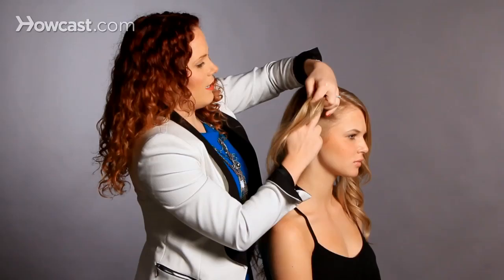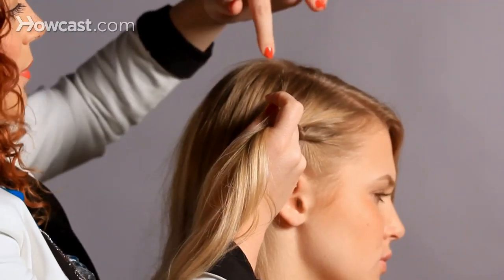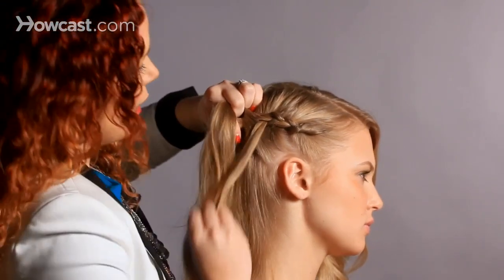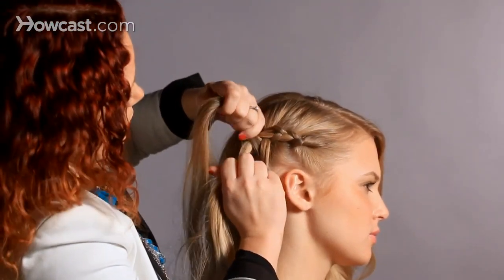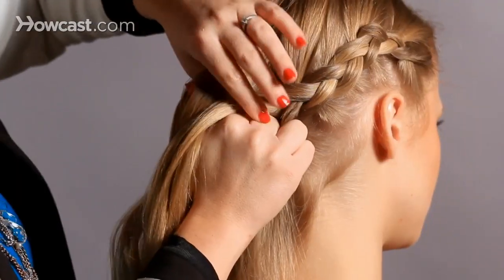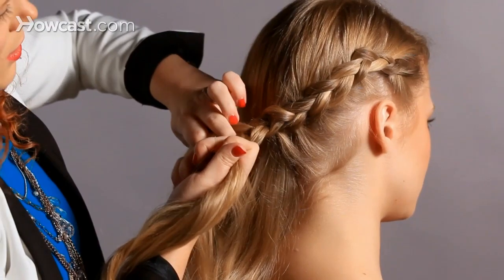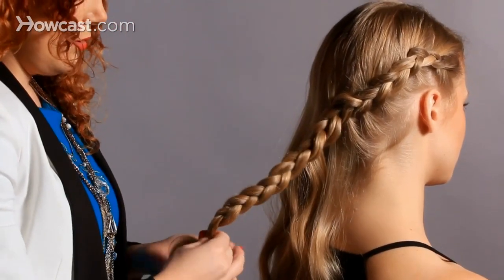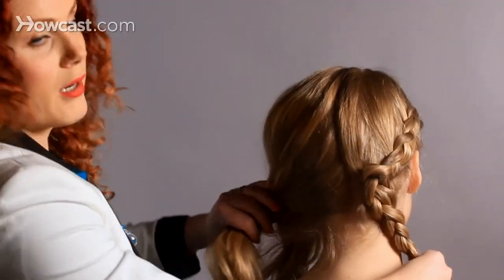How to Start a French Braid Headband | Braid Hairstyles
Shop Popular Hair Styling Products Here:Round Hair Brush hair brush ever made Oil Hair Spray Mousse Hair Spray in Conditioner Ties Pins and Nail Supplement Iron Iron Dryer

We're going to be doing a French-braided headband today. I think it's a great look. It's really easy to make it an everyday wearable look or translate it for a more funky party look. There are a hundred different ways that you can do it. We're going to start here on the small side of her part and we're going to create a headband. We're going to French braid all the way around and then on the other side, we're going to French braid around all the way around on the other side of the head. Because it is such a big braid I'm actually going to start with bigger sections this time. I'm  going  to take from the top of her ear up to  her part line and this will create our first section of hair.

One thing to keep in mind as your braiding is you do want to keep close to the head, especially as we start  to round around the bottom of the head. Be sure to move your hands to wherever you're going to be. We're going to be incorporating hair from almost a center point, the very tip top of your head, so each section no matter where the braid is going, is going to come from this same section. So, the top of the ear to the part, we're going to section it in three sections. This going to be an inside-out braid, or a Dutch braid, which just means you're going to be able to see the braid on the outside of your hair. I'm going to take and I'm going to cross underneath the bottom hair, underneath the middle, bottom, underneath the middle and incorporate into this bottom section. Pretty big section of hair. Then the same with the top section. Remember you're going from the very tip of the head, so we're just going to bring that in. Pretty big section also. A nice big braid.

Put it underneath that middle section. So, bottom part we're going to incorporate it into the bottom section going underneath the middle part. Then we're starting to round the back of the head, so you notice that you're going to have to move your arms backwards. Also as we get towards the back of the ear, we're going to start moving down the head also. I'm going to incorporate hair from the nape of her neck into my bottom section here. I'm just going to cross it underneath. So, now we're almost at the center back of the head. So, we've started to round the back of the head and we remember we're still pulling from this one point.

This will be our last section probably  back here before we start the other side of the braid. I'm just going to incorporate that into that top section and fold it under. Then pulling our last bit of hair from the top section, on this side and then I'm just going to create a regular braid till the end. The reason I'm doing that is it's going to hold this section nice and tight as you work on your next section. The reason I do this in two sections is because when you're doing it on yourself at home, it's very difficult to transition to the back of the head and then continue working around the front. This give the same look and it's a little bit easier for you. Then I'm going to finish the end with just a clear rubber band. So, as you can see we have started the half of our headband. We started at the front and we ended right in the middle of the back of the head.